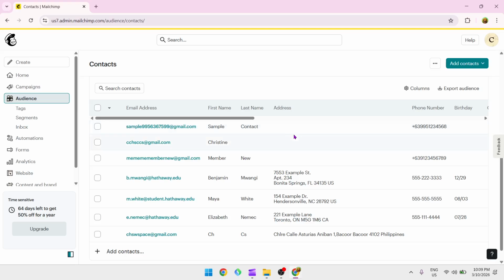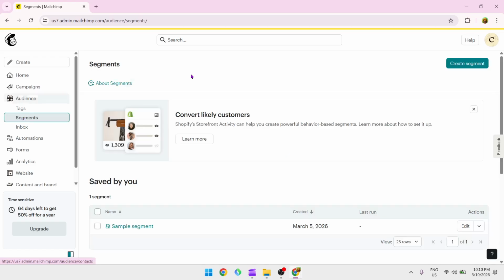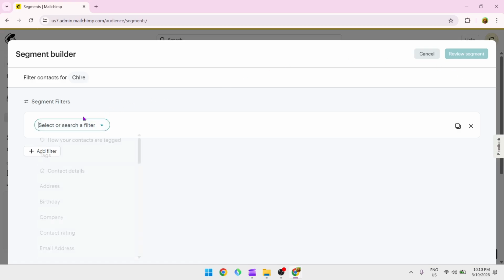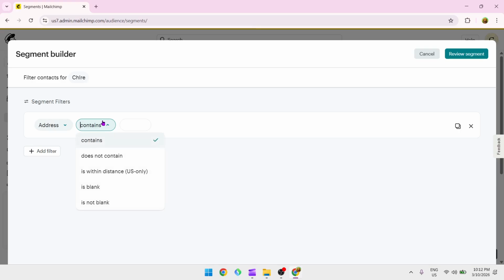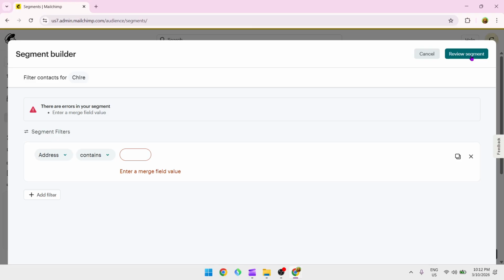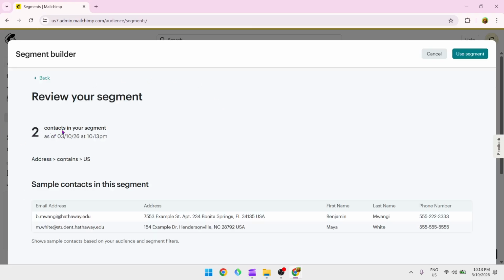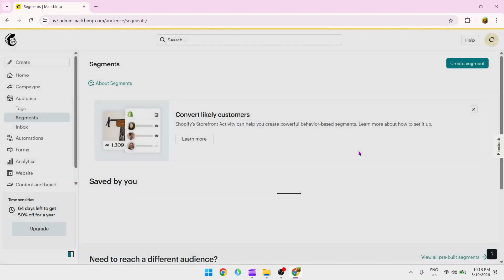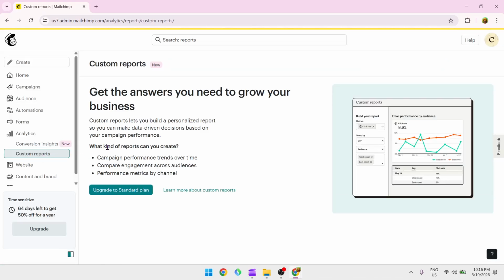How to Use Geolocation Information from Your Mailchimp Audience in 2026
Want to send more targeted and relevant emails? In this 2026 tutorial, you’ll learn how to use geolocation data in Mailchimp so you can understand where your subscribers are located and improve your marketing strategy.

Geolocation insights help you segment your audience by country, city, or region, allowing you to send more personalized and high-performing campaigns.

In this video, you’ll learn how to:
✅ Access audience location data in Mailchimp reports
✅ Segment your audience by location
✅ Create location-based email campaigns
✅ Improve targeting using regional data

This guide is perfect for marketers, business owners, and beginners who want to increase engagement through smarter audience targeting in 2026.

By the end of this tutorial, you’ll know how to use location data to send more relevant and effective email campaigns.